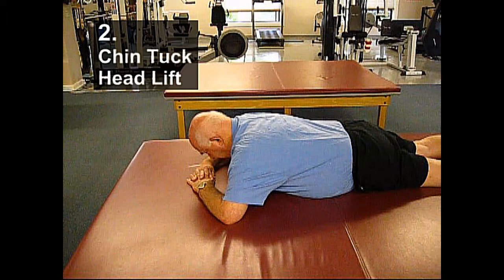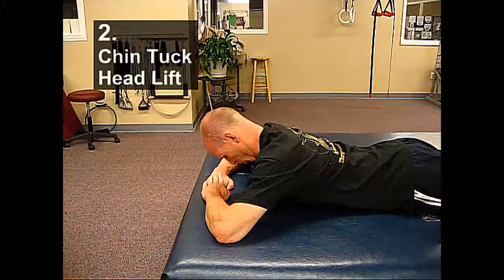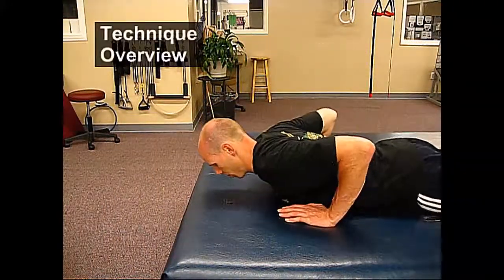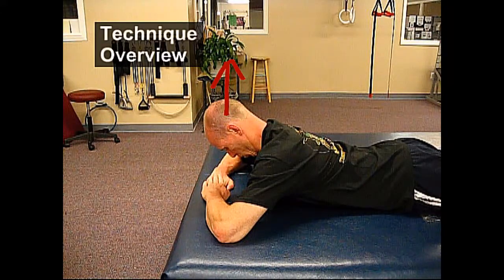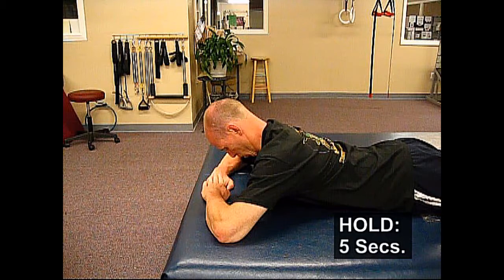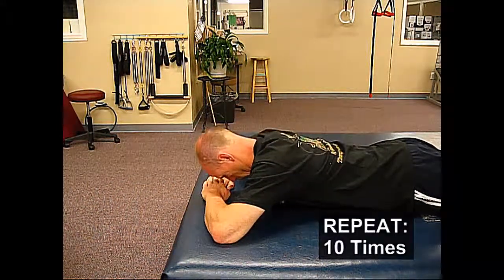Fall Prevention Exercises(Posture Series) - Chin Tuck Head Lift